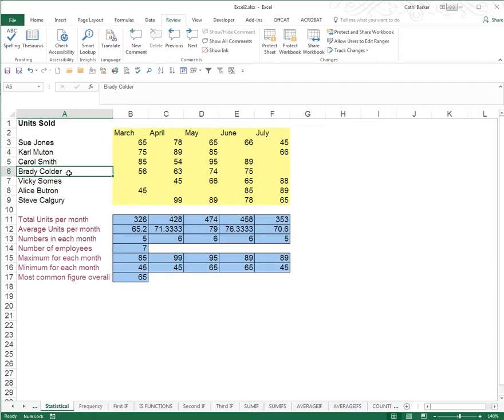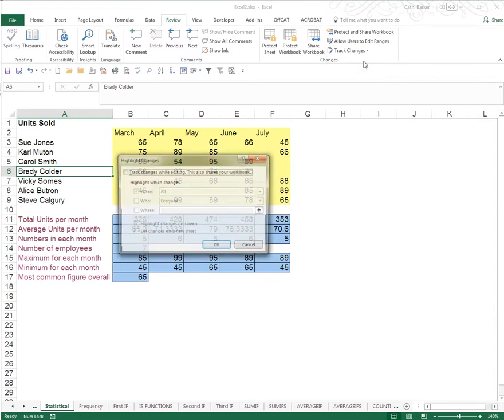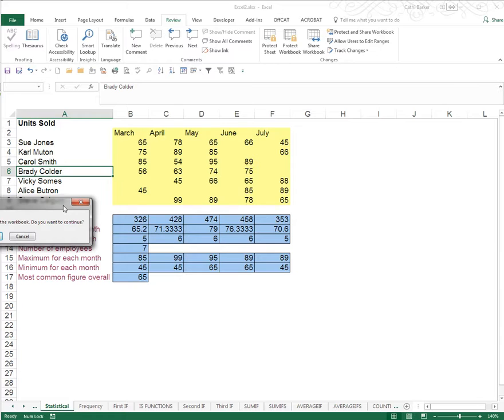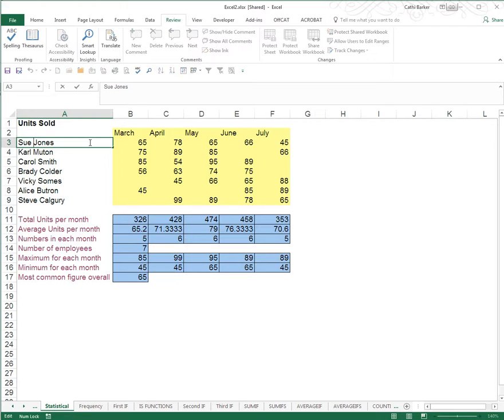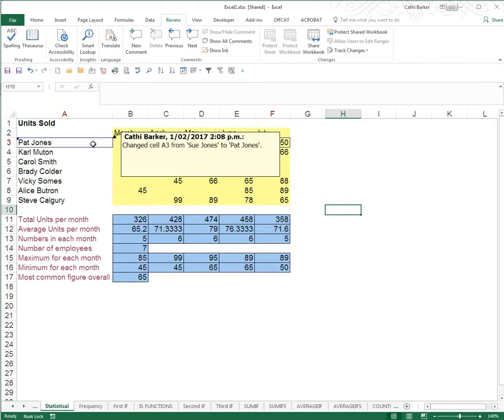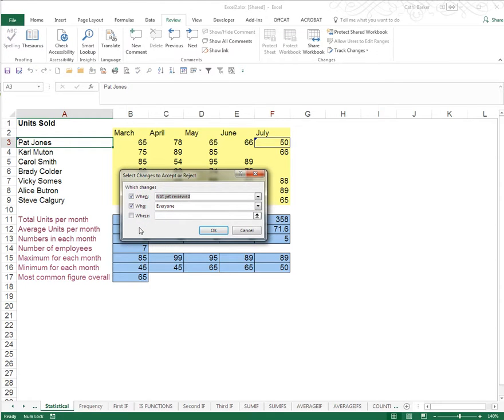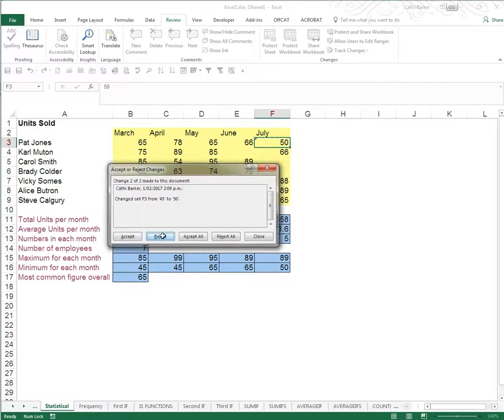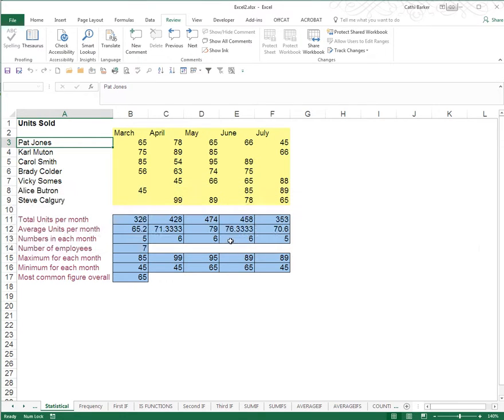Microsoft Excel - Level 2 - Video 14 Track Changes